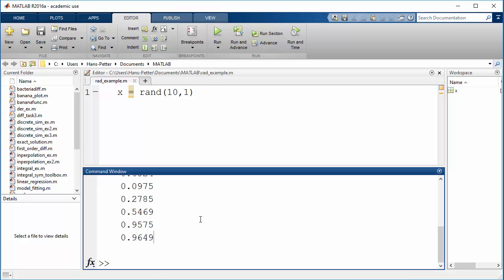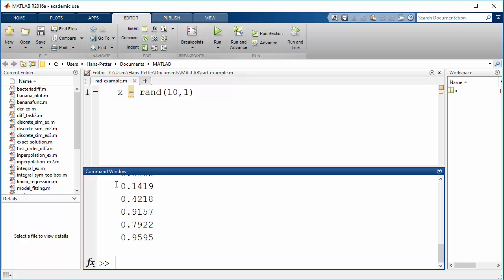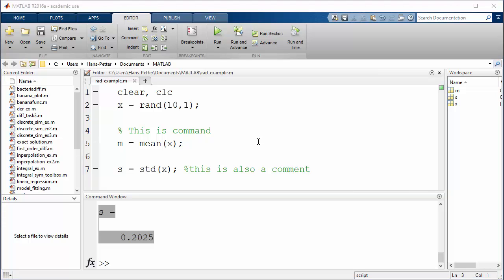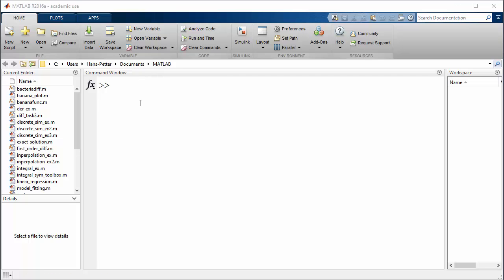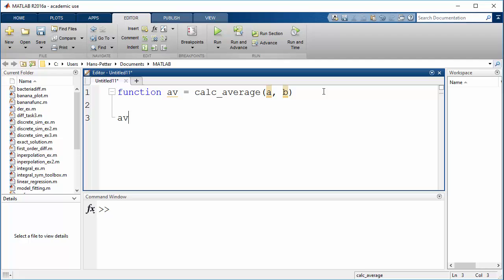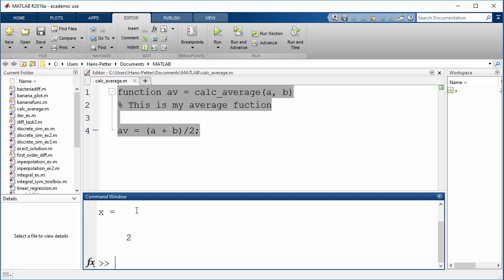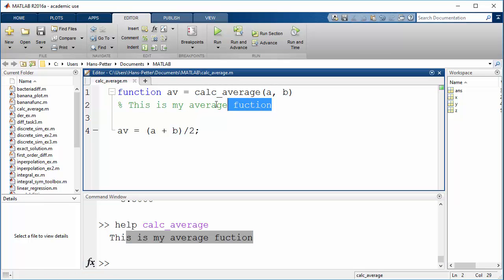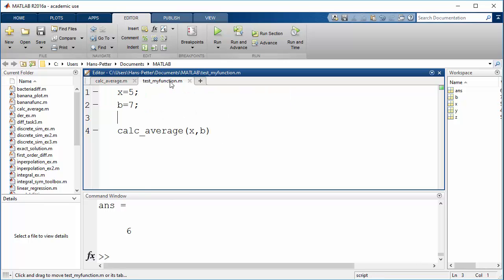MATLAB Scripts and User-defined Functions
In this Tutorial you will learn how to create your own MATLAB Scripts and your own MATLAB Functions.
MATLAB is a tool for technical computing, computation and visualisation in an integrated environment.
• MATLAB is an abbreviation for MATrix LABoratory
• MATLAB is well suited for Matrix manipulation and problem solving related to Linear Algebra, Modelling, Simulation and Control Applications
• MATLAB is popular in Universities, Teaching and Research

Chapters:
00:00 Introduction
07:28 User-defined Functions
15:22 User-defined Functions II